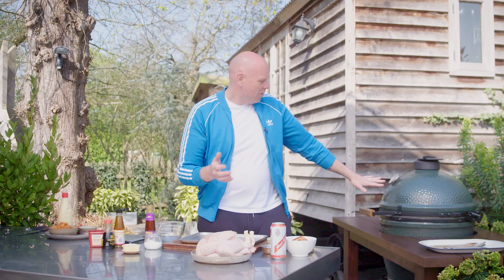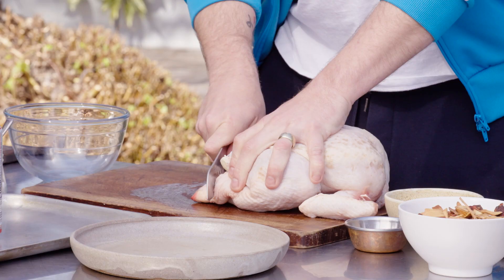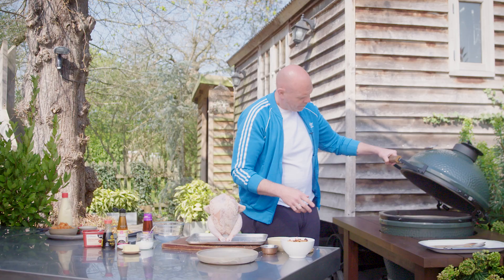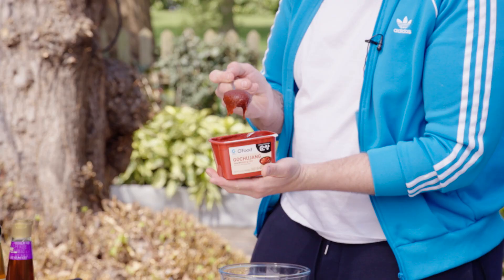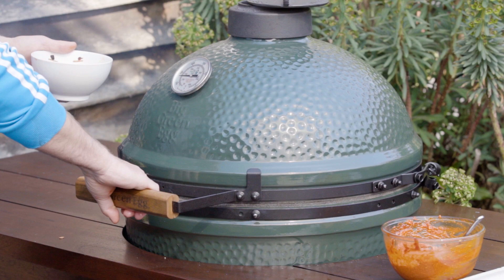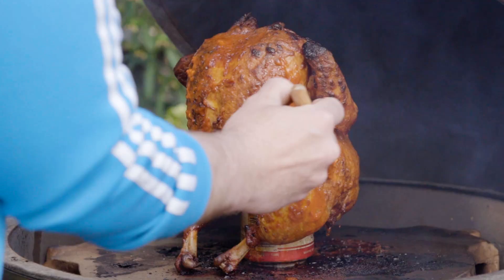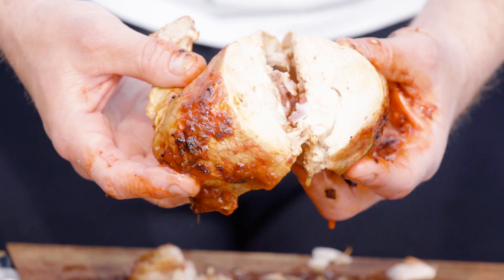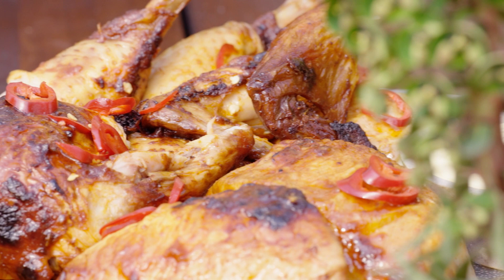Beer-Can Chicken with Gochujang Butter: Outdoor Cooking with Tom Kerridge and Big Green Egg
You’ve probably cooked a beer can chicken before but never like this! We’re bringing some amazing Korean barbecue flavours to your table with this gochujang chicken recipe.
Learn how to cook this lovely, tender chicken thanks to Big Green Egg and Tom Kerridge.

Find the ingredients and recipe below or on page 62 of my Outdoor Cooking book and let us know how you get on in the comments!

Fancy ordering the book?

Recipe:

Ingredients:
A 2kg whole chicken, giblets removed
440ml can beer
Flaky sea salt and freshly ground white pepper
Gochujang Butter:
80g butter, softened
2 tbsp gochujang paste
2 garlic cloves, finely grated 1 tbsp soy sauce
1 tbsp fish sauce
1 tsp sesame oil
1 tsp caster sugar
To serve:
Japanese mayonnaise
1–2 red chillies, finely sliced Kimchi

Method:
1. Take your chicken and sprinkle it all over with salt and white pepper. Open the can of beer and pour out half of the beer – feel free to have a drink! Leave the rest in the can – it will help to keep the chicken moist as it cooks. Sit the chicken on top of the can, so the can is underneath its cavity, and season with salt and pepper. If the legs hang down too far, tie them up with kitchen string to stop them burning during cooking.
2. Lift the chicken with the can underneath on to the grid of your hot barbecue so it starts to cook.
3. Meanwhile place all the ingredients for the gochujang butter in a small cast-iron pan on the barbecue and stir until the butter is melted and the sugar dissolved; set aside.
4. After 10 minutes’ cooking, brush the chicken with the marinade and put the lid on the barbecue on, so that it acts more like an oven. Baste the chicken with the butter every 10 minutes or so until it is well browned and cooked through. It should take around 60 minutes to cook, depending on the heat of your barbecue, and the skin should be charred in places. To check if it’s cooked, pierce the thickest part of the thigh with a skewer – the juices should run clear.
5. Remove the chicken from the barbecue and place it in a roasting tin, discarding the beer can. Cover the bird with foil and leave it to rest for 20 minutes.
6. Carve the chicken and garnish with sliced red chilli. Serve with some Japanese mayo and kimchi alongside.

Did you give it a go? Share your dish by using